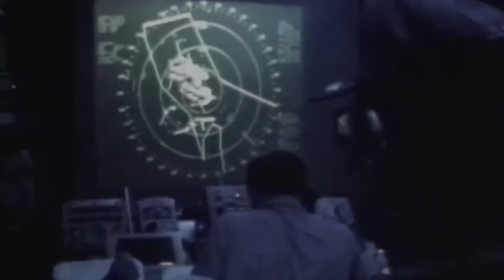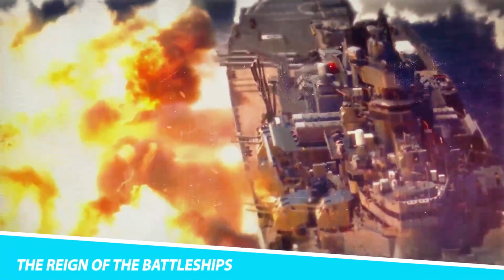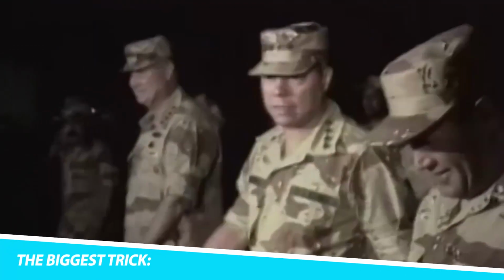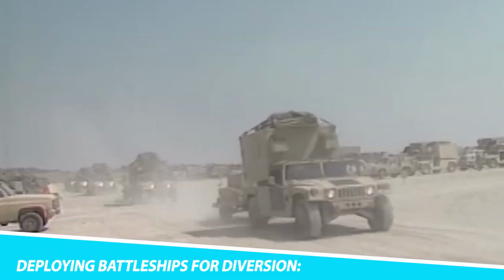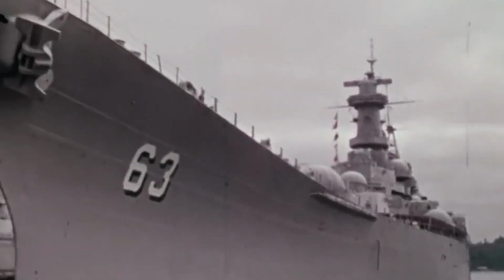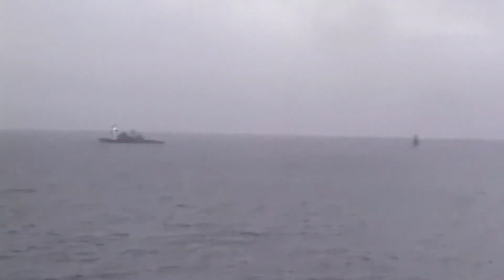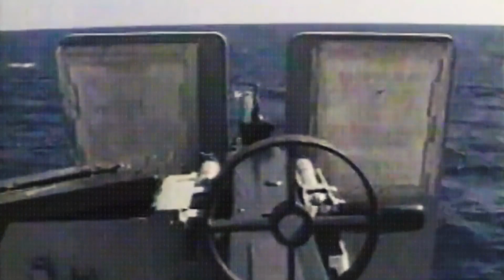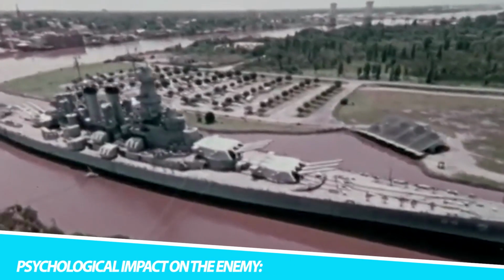Biggest Trick Of The Desert Storm Battleships!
Desert Storm, the military operation launched by a coalition of forces led by the United States in 1991, marked a turning point in modern warfare. It showcased the immense power and effectiveness of a combined arms approach, integrating land, air, and naval forces to achieve overwhelming victory against the Iraqi military. While much of the focus during Desert Storm was on the air campaign and ground operations, one aspect of the conflict often overlooked is the crucial role played by battleships. These floating fortresses, armed with their formidable firepower, executed a series of deceptive maneuvers that confounded the enemy and contributed significantly to the coalition's triumph.

In Today's Video, We Will Be Showing You The Biggest Trick of Desert Storm Battleships